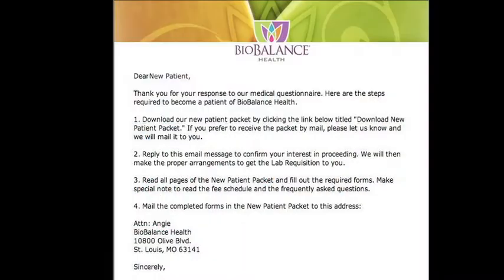New Bioidentical Hormone Treatment Patients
Dr. Kathy Maupin: Becoming a BioBalance bioidentical pellet patient is simple. We understand you are busy so just follow the steps outlined on this page.

If you want more information before you fill out your new patient questionnaire,  we recommend you browse this website to learn more about the conditions we treat and how we treat them. We especially recommend you watch our patient testimonials and listen to our podcasts.

When you're ready to begin your treatment, click on the Medical History Questionnaire link at the bottom of the page. Fill out and submit the form. Our staff will then review the questionnaire and within two business days you will receive a confirmation email. If you are a candidate for bioidentical hormone pellet therapy, we will email to you the required reading and forms. Print, read, and complete these forms and return them by mail before making your first appointment.

About two weeks after the lab draws your blood, a member of my staff will contact you to schedule your private consultation with me.

During this consultation, I'll review your medical history, problems and hormone levels and make my recommendation for your bioidentical pellet treatment.

Following this consultation, your pellets will be inserted by one of our Nurse Practitioners

Three to four months later, when it is time for your second insertion, I'll meet with you again to assess and, if necessary, adjust your dosage.

I look forward to helping you get your life back with BioBalance bioidentical hormones. You have no idea how good you can be, until you try BioBalance.